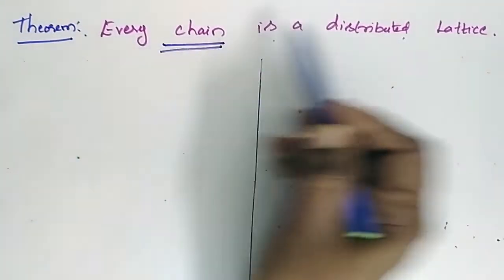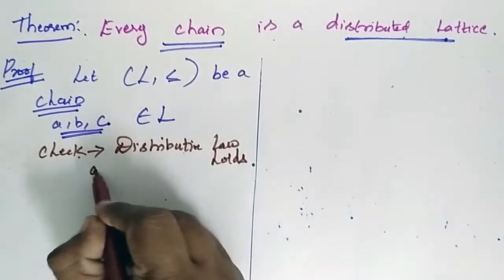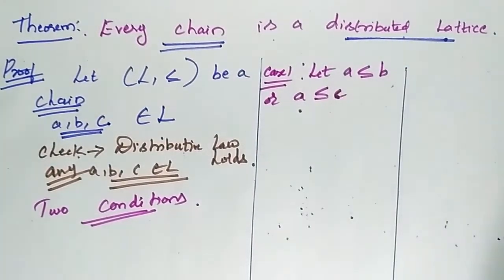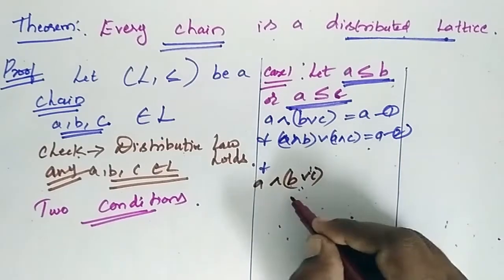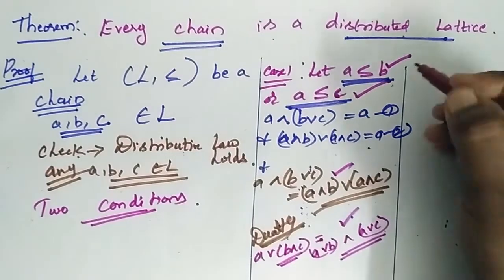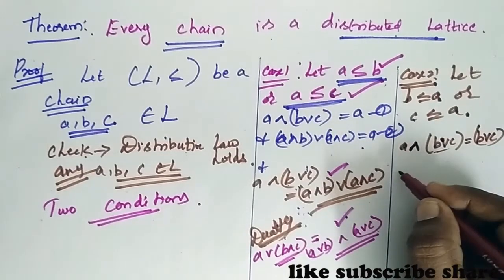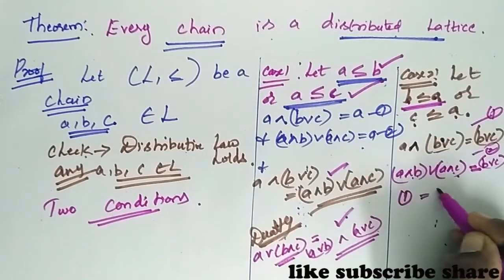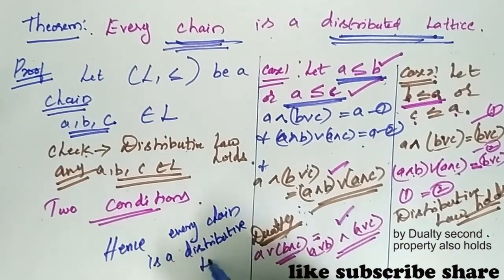Discrete mathematics Lattice Every chain is a distributed lattice